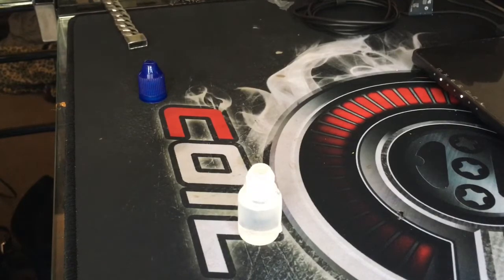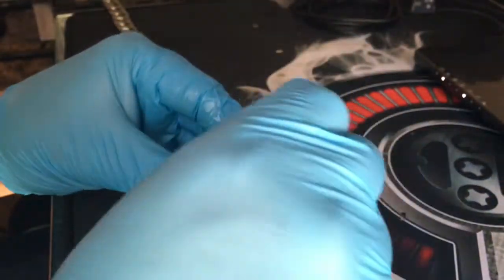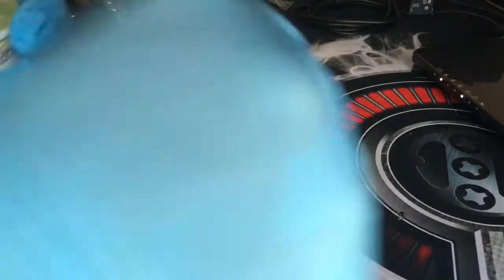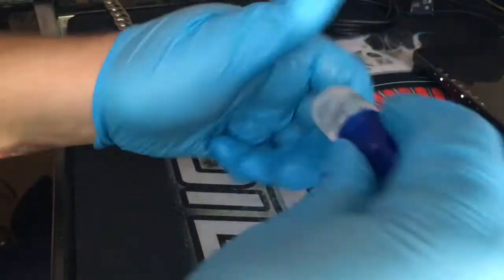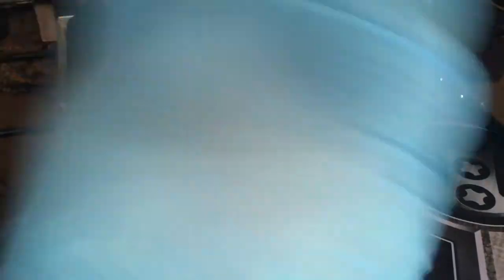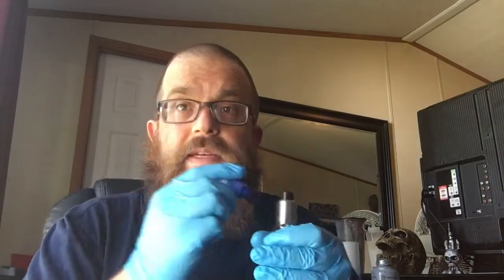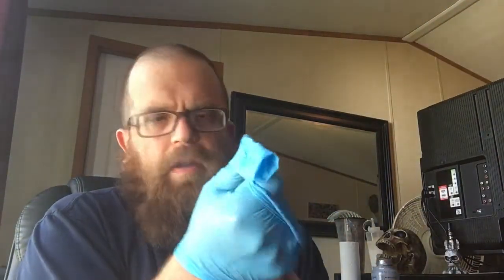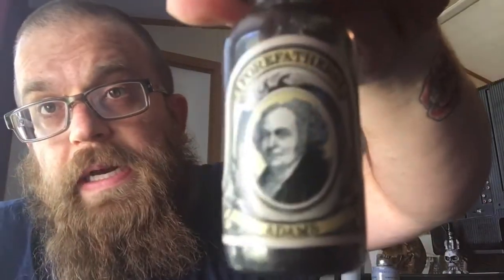DIY'd eliquid GRAPE-alish Grapie Grapeness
Here's my first attempt at a grape flavor for flavorah. I did receive this flavor as a tester for free.

Also, check the below out!!!

Fight for vaping rights!!

Also check out and support Juice for Troops